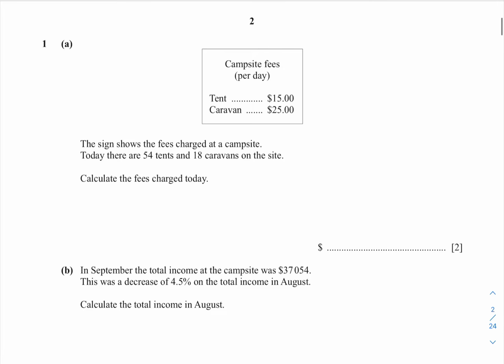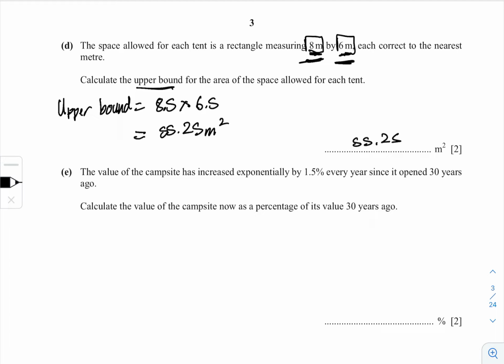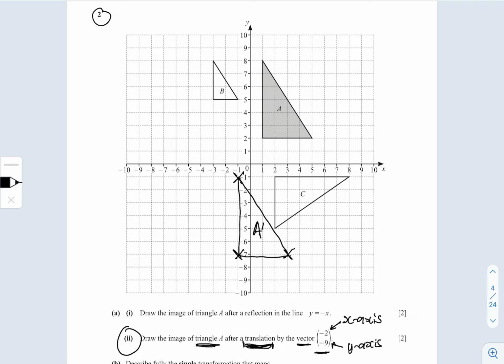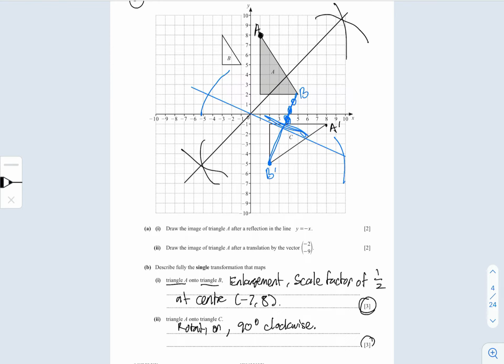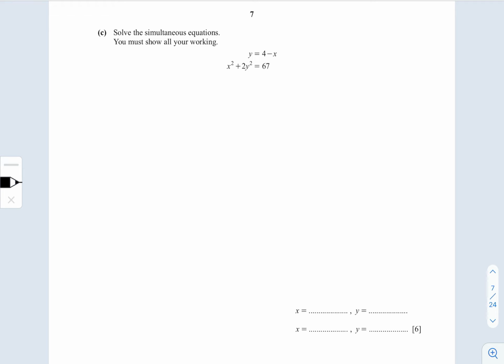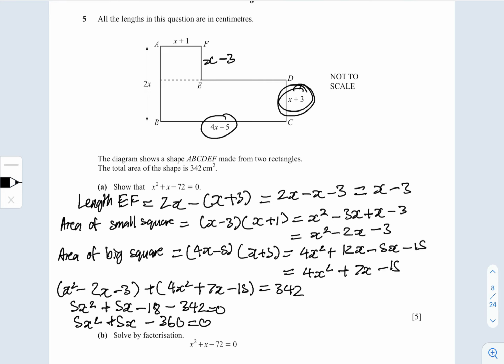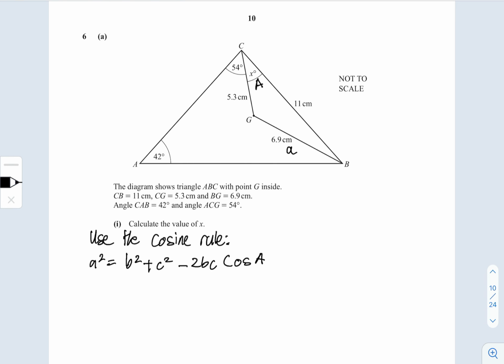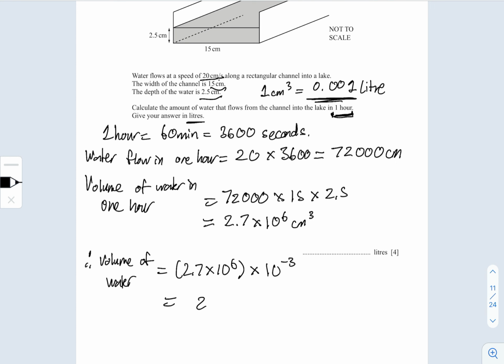IGCSE Math 2020 May/June 2020 - Paper 4 - 0580/43 PART 1 (Q1-6) SOLVED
Cambridge IGCSE Math Past Paper 0580 (Part 1) Questions 1-6 Model Answers.

Hope this video will be helpful for you guys as you prepare for your upcoming exams. The 2nd part of this paper will be posted soon.

There will be more videos similar to this covering past papers, tutorials and understanding mathematical concepts.